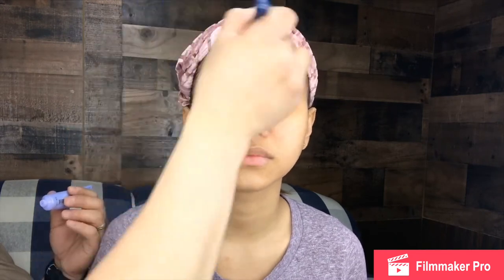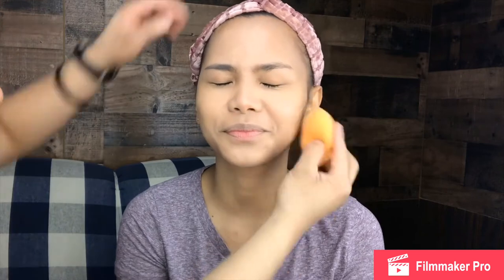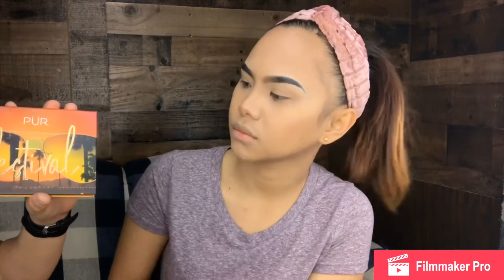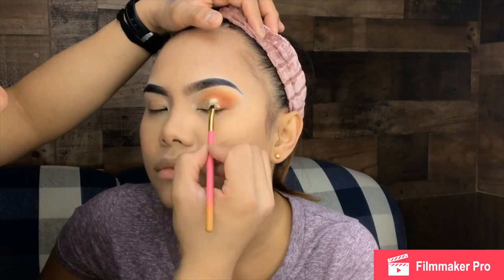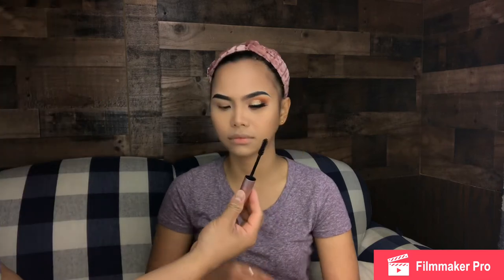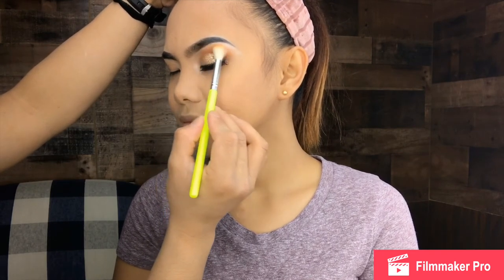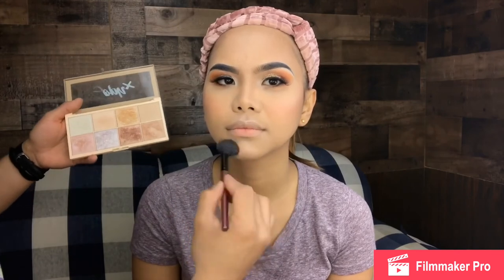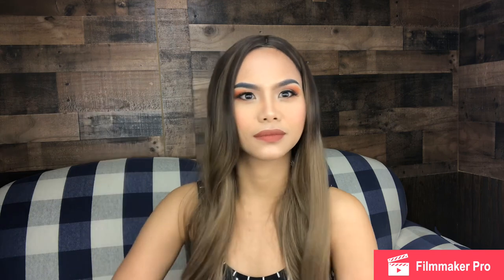I DO MY FRIEND MAKE UP ( Irish is my first client ) SUPER RP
I do my friend make up guys and her name is Irish and i was having fun and more laughs while filming with her shes so funny. You all always take care and God bless us all muah.😘👍🏻❤️